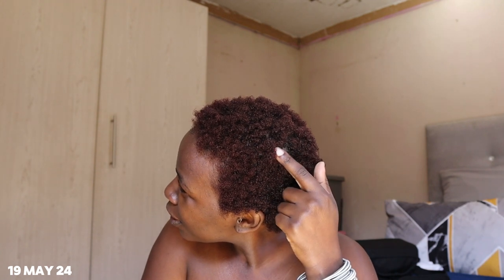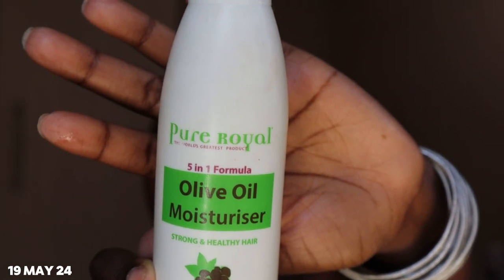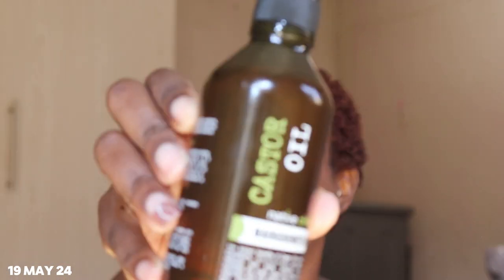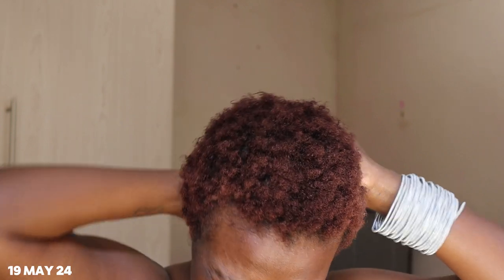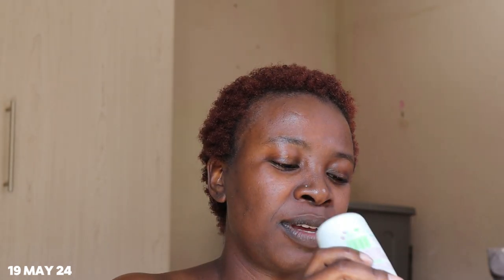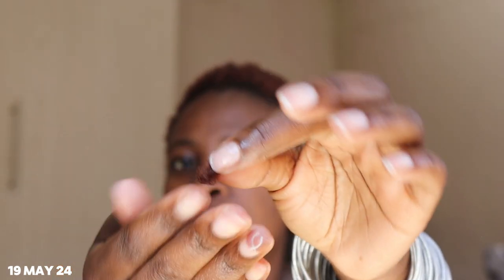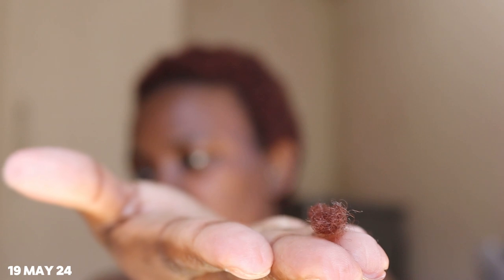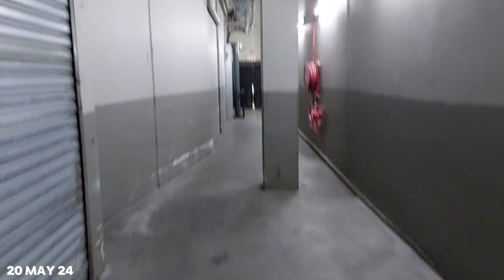WEEKLY VLOG| A couple of days in my life | hair journey